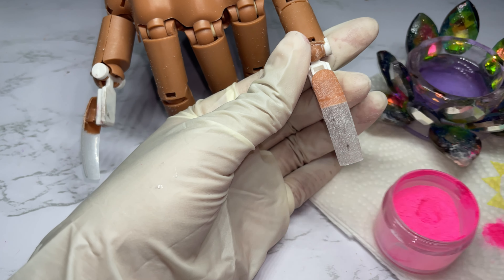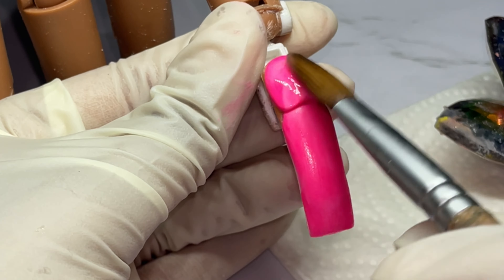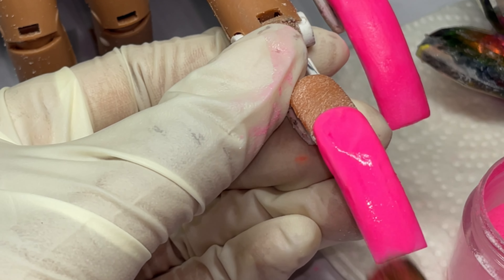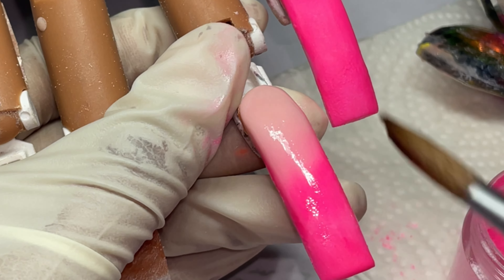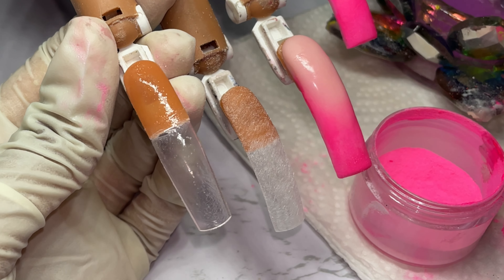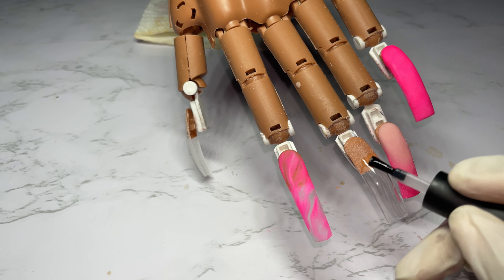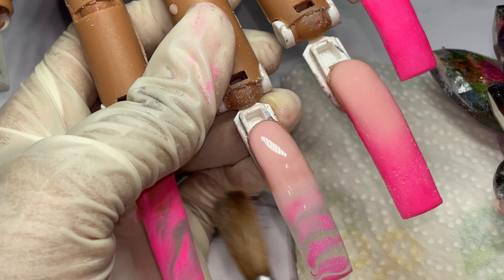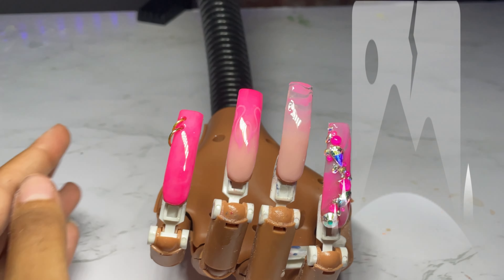MARBLE OMBRE NAILS | BEGINNER NAIL TUTORIAL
We offer 1:1 & VIRTUAL CLASSES !

LOCATION DOESN’T MATTER ! 4 tutorials, product list, beginners guide to nails, practice mat & more !

No age limit, no location restrictions, no hidden fees 🙅🏽‍♀️‼️

Nail supply- @theboujee.nailsupplies
Nail tech page- @thenail.academy
Personal - @janiahs_

| Music |